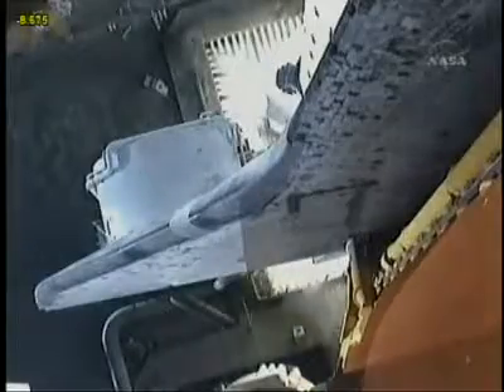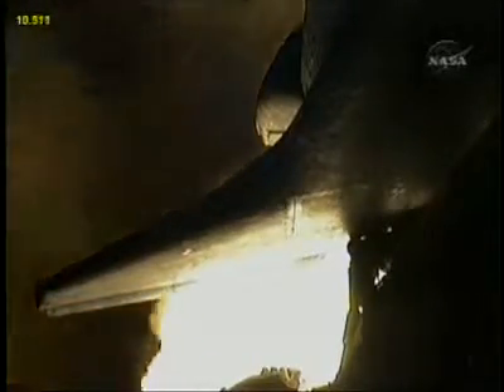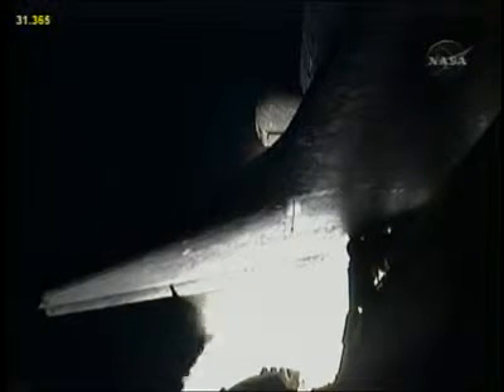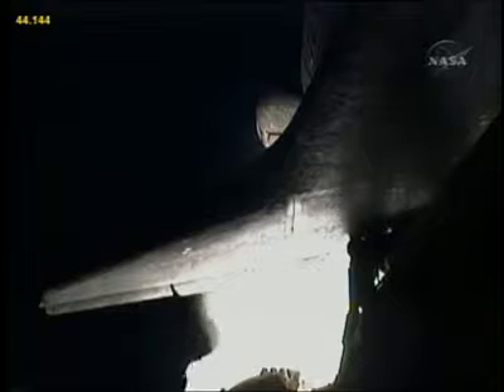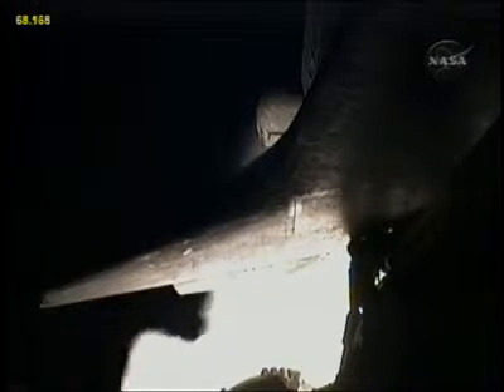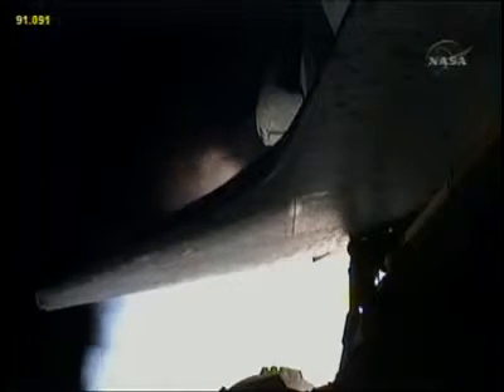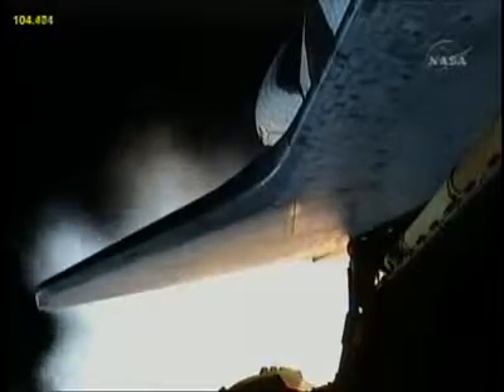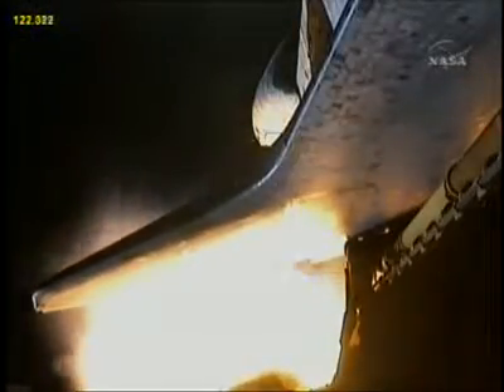2009 Mar 15: Shuttle Launch STS-119 (Discovery) -- Starboard SRB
RocketCam captures this view from dusk liftoff through high-altitude SRB jettison, as the dusk light begins to fade.